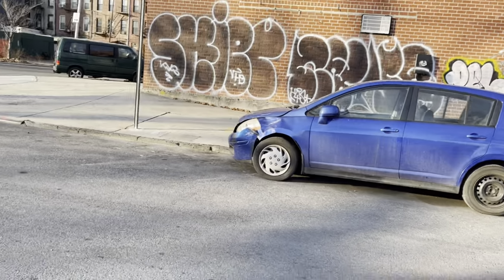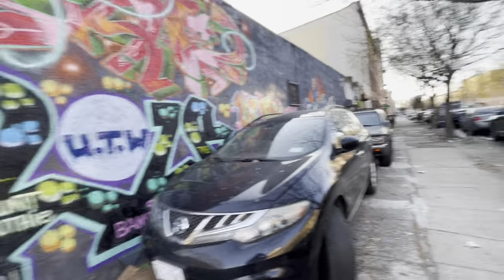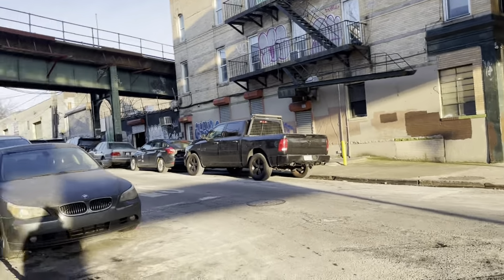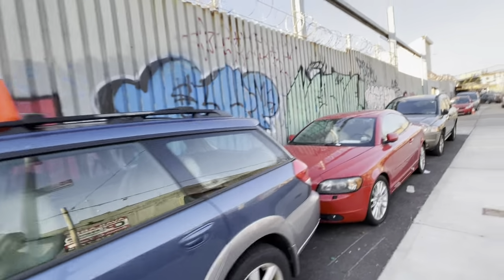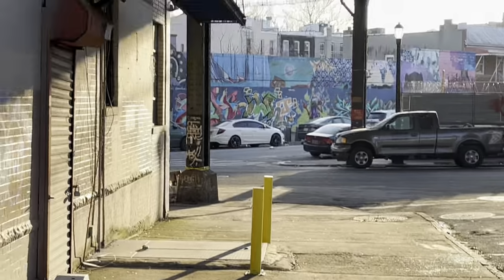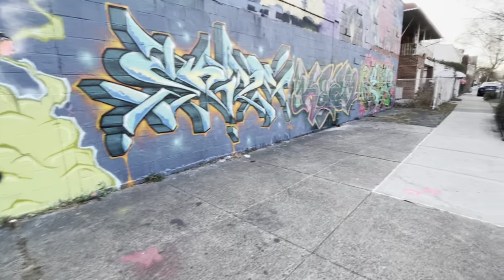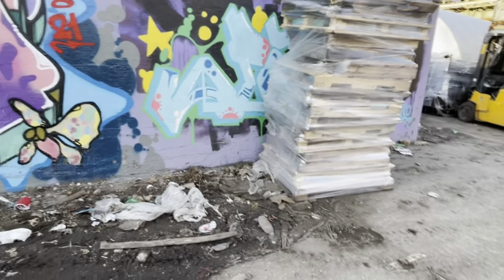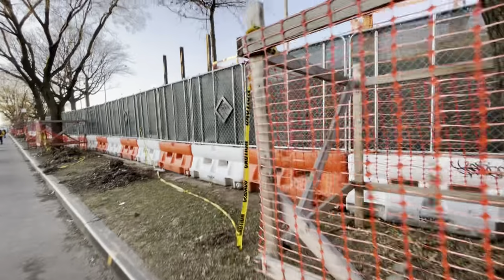GRAFFITI HUNTING NYC | S3 E1 BWAY JUNCTION - GRAFFITI DOCUMENTARY SERIES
Join @migztatz as we go graffiti hunting in NYC. New York City is the Mecca of secret spaces to explore graff and street art. The exploration and sense of adventure is just as important as finding the graffiti itself in this video series. What will the streets of Brooklyn, Queens, Manhattan, The Bronx, and Staten Island hold for us?

GRAFFITI HUNTING BOOK!

BK FREIGHTS BOOK!